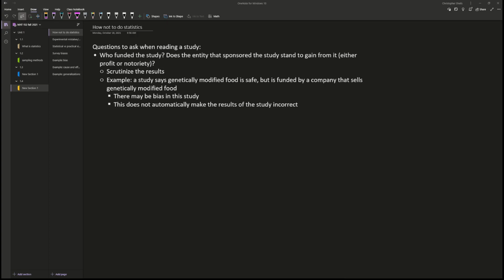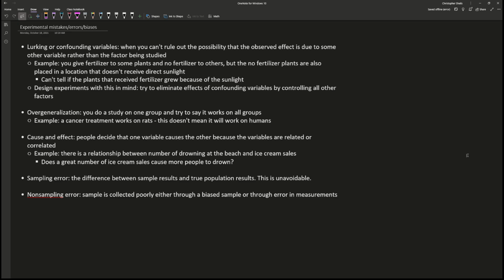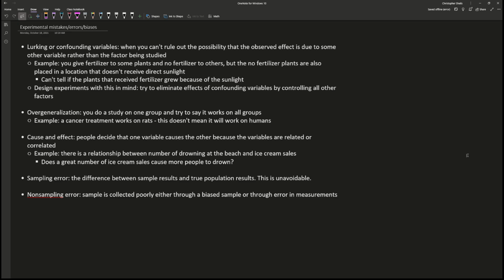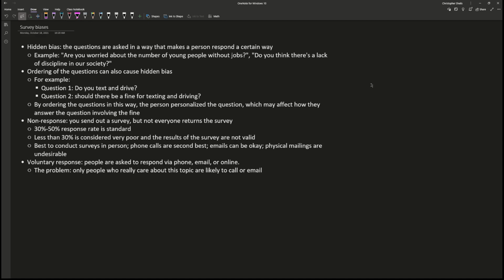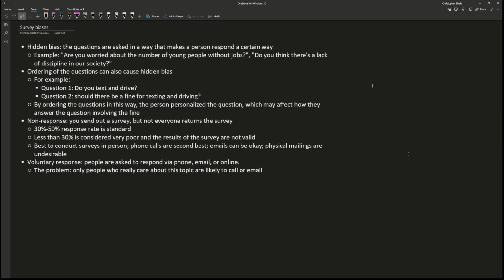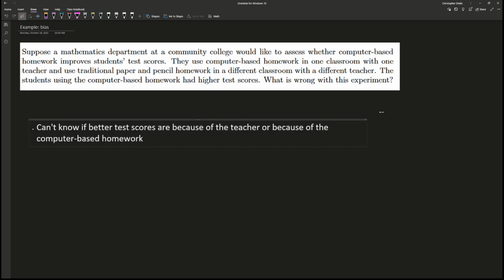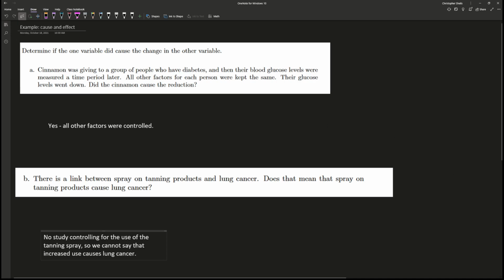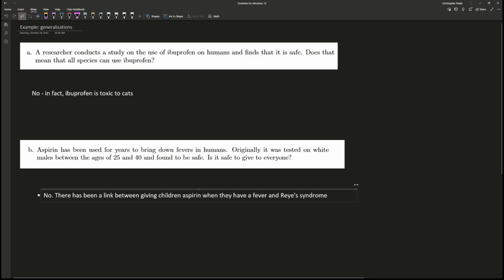MAT 152 1.4